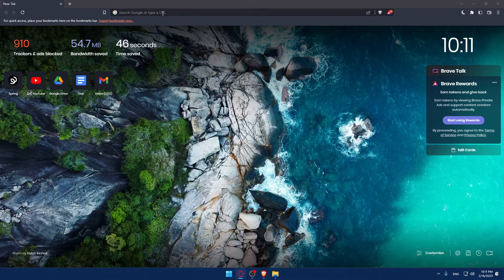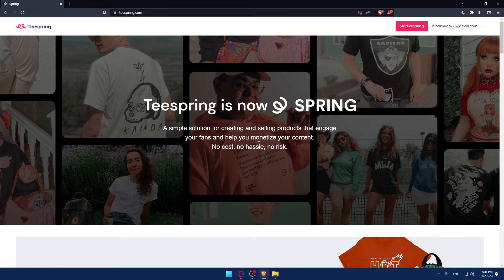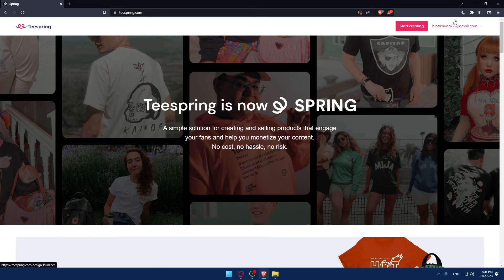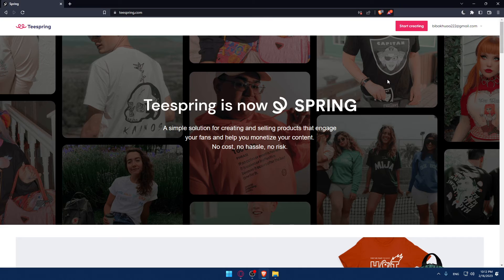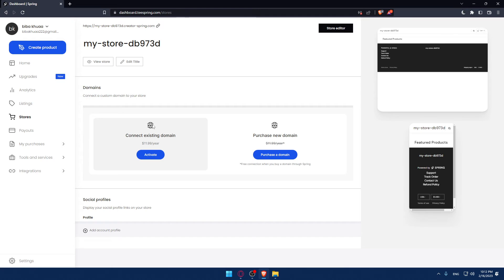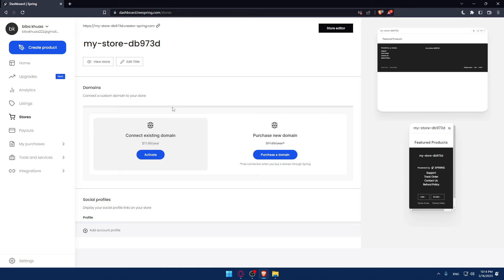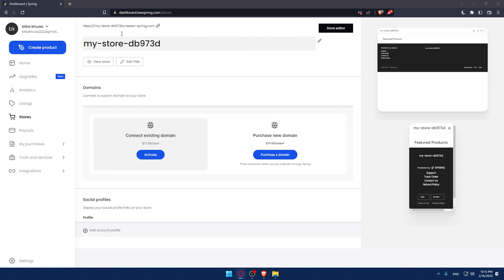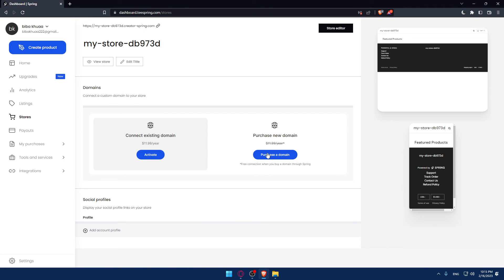How To Change Store Url Teespring Tutorial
Today we talk about change store url,change store url teespring,teespring tutorial,teespring store setup